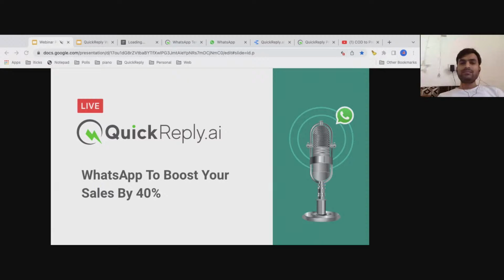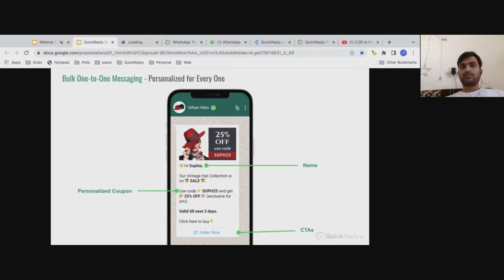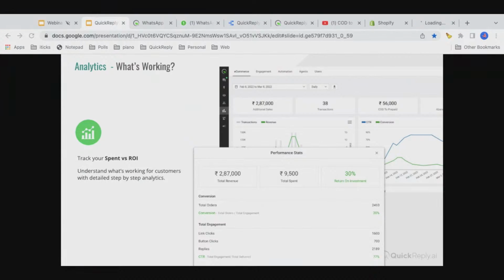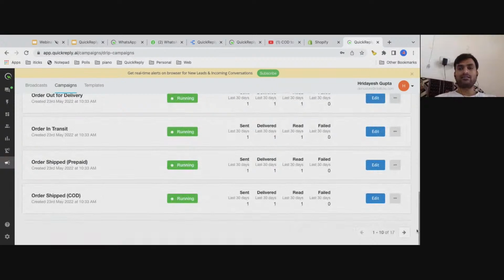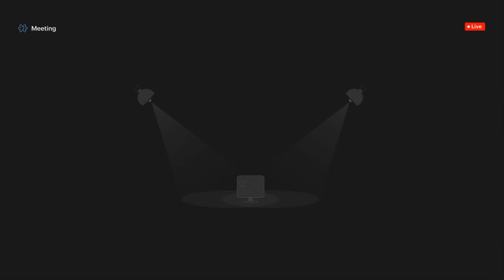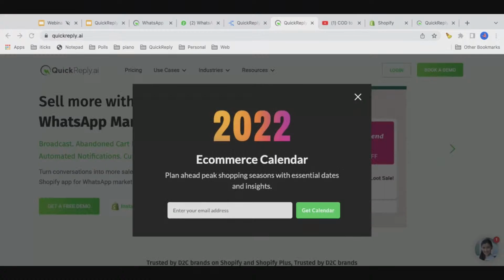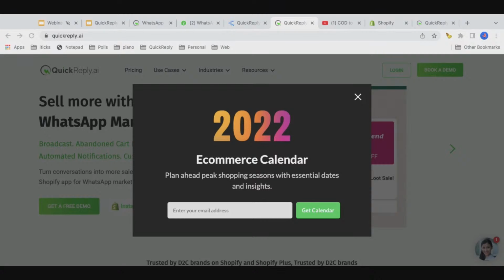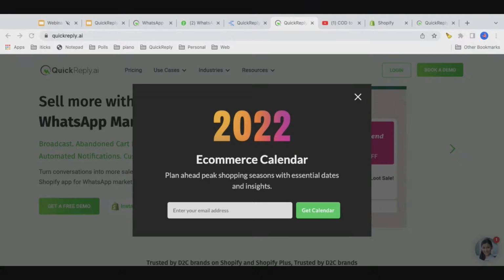4x Better ROI Than Facebook Ads